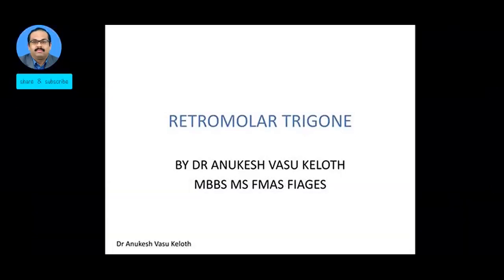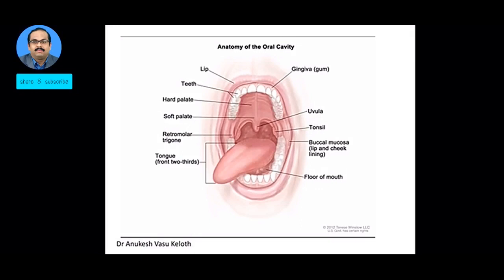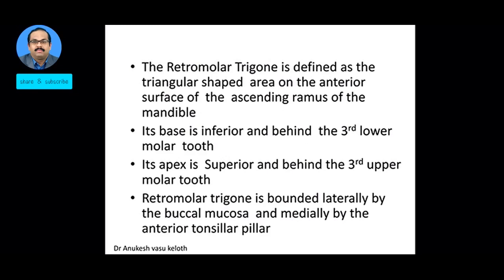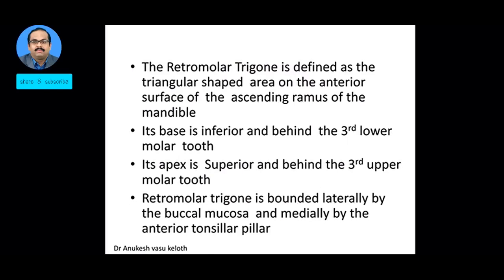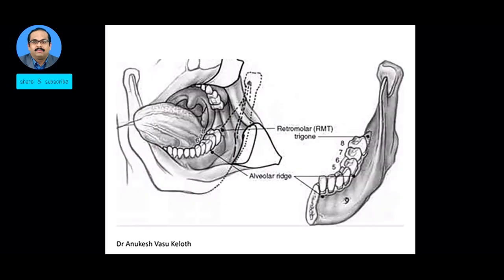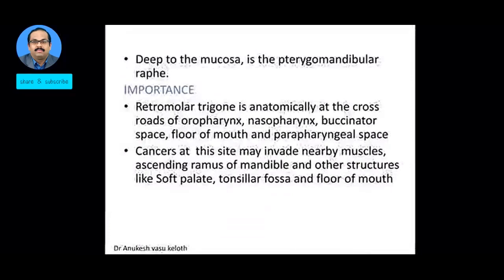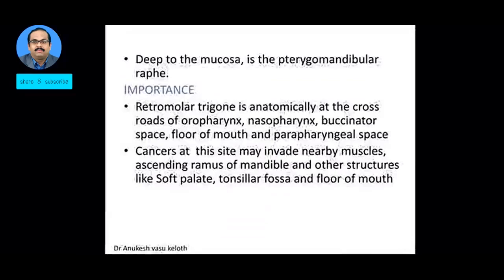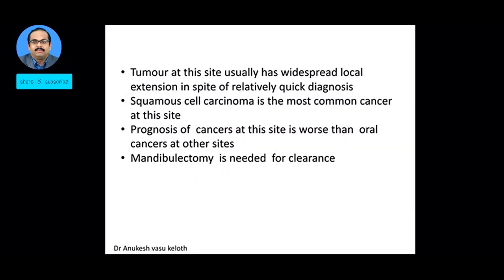Retromolar Trigone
Brief introduction to Retromolar Trigone and it's importance in oral cancers for undergraduate students (MBBS, BDS)